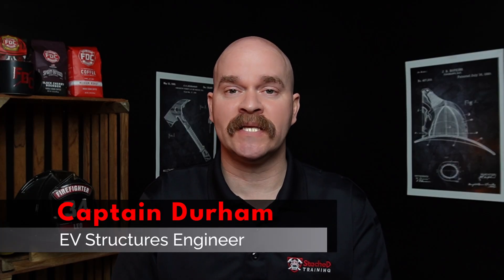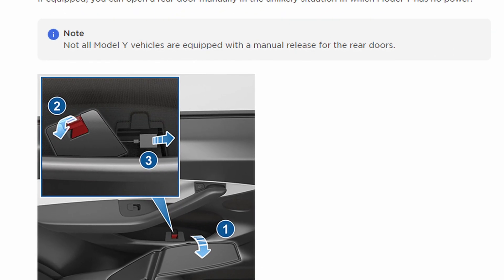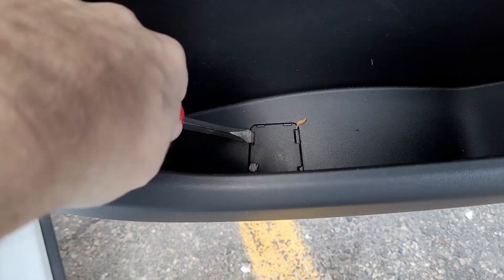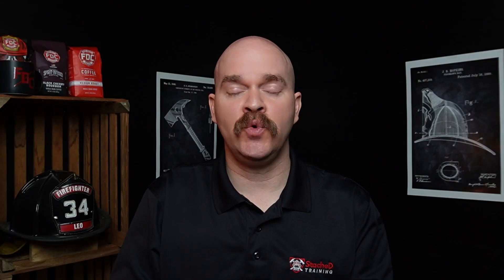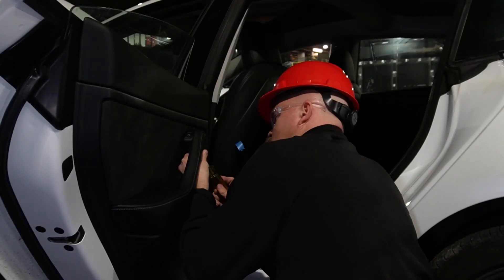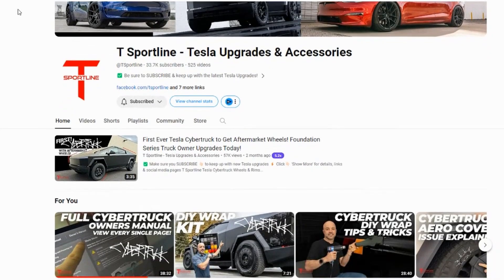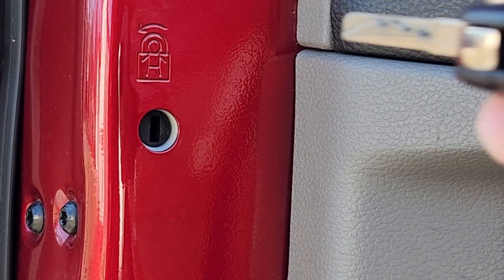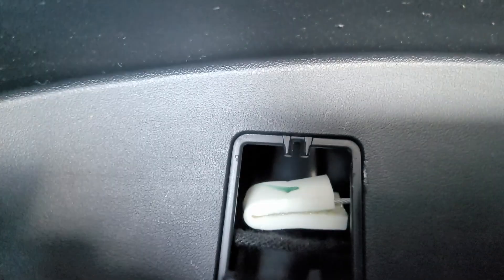Tesla & Trapped: No Power UPDATE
Explore the safety features of Tesla vehicles as we delve into the emergency exit mechanisms for the rear doors of the Model 3, Model Y, Model X, Model S, and Cybertruck. Find out which models have an emergency manual release and the crucial details you need to know in case of power failure.

00:00 - Intro
01:07 - Opening Rear Door with No Power, Tesla Model Y
02:20 - Opening Rear Door with No Power, Tesla Model S
02:51 - Opening Rear Door with No Power, Tesla Model X
03:13 - Opening Rear Door with No Power, Tesla Model 3
04:32 - Opening Rear Door with No Power, Tesla Cybertruck
05:11 - Opening Rear Door with No Power, Concerns
05:59 - Are Child Locks similar to doors with No Power?
06:23 - Safety Concerns